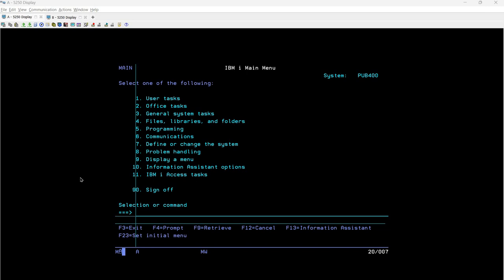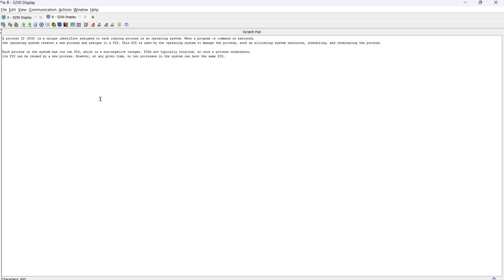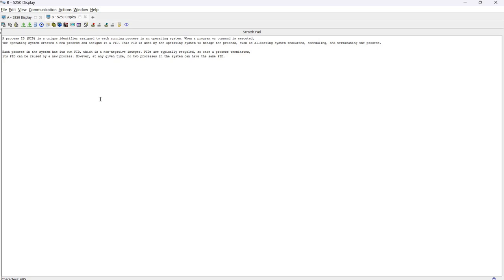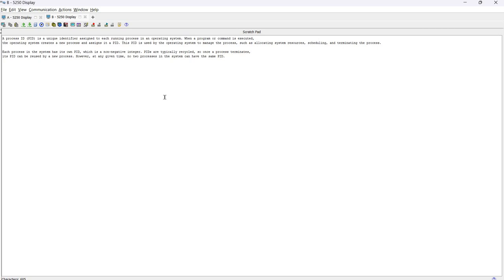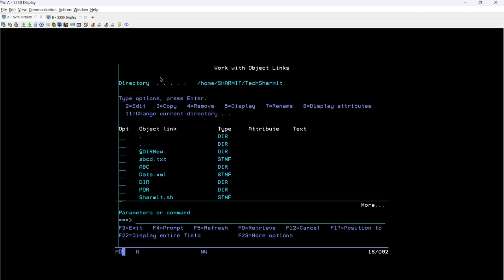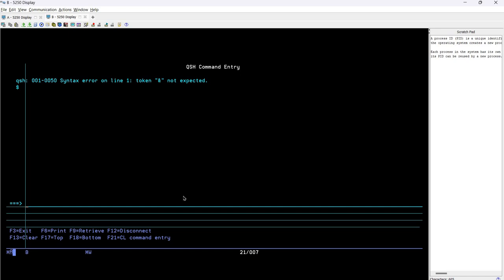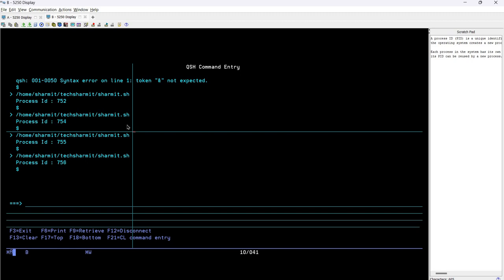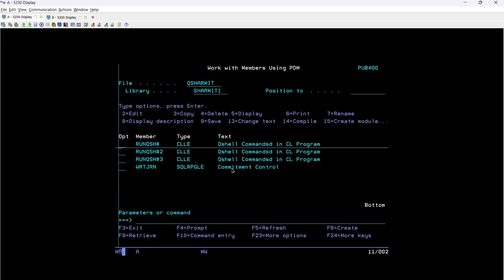Process to get process ID using shell Script in ibmi training | shell scripting in ibmi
1.Process to get Process ID or PID using shell script in  ibmi or as400 training in english.
2..Process to fetch PID using shell script in  ibmi or as400 training in english.
3. Shell scripting using qshell command in ibmi training in english.